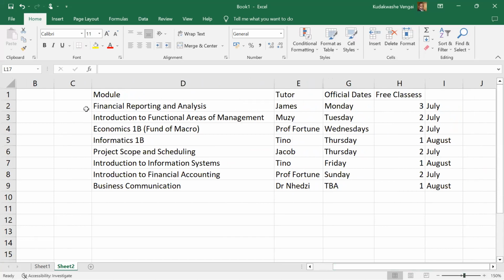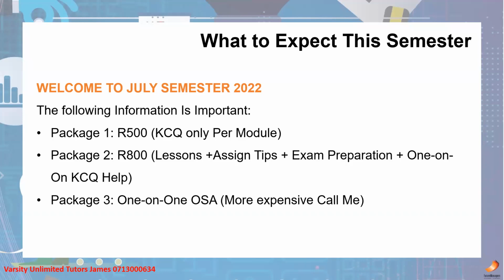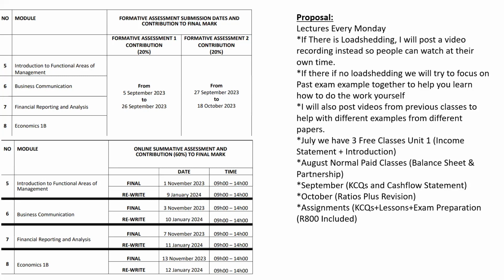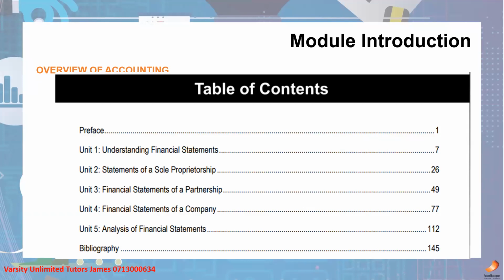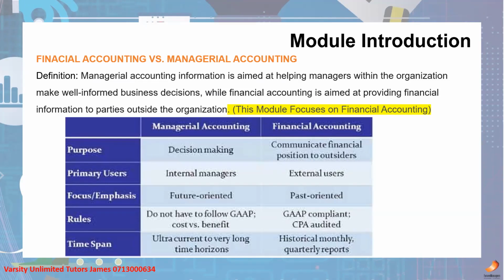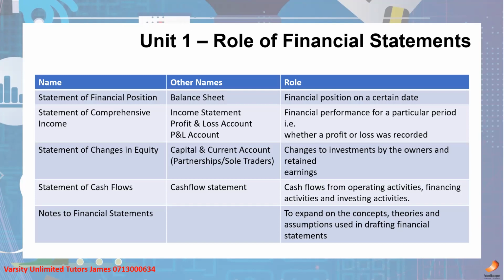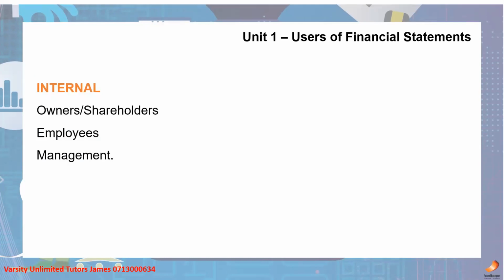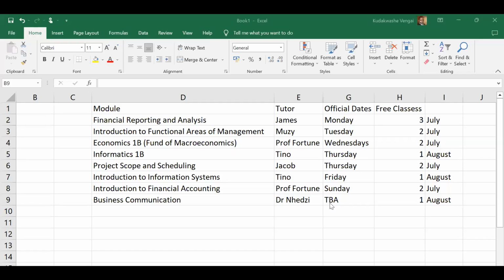Lesson 1 FRA Definitions & Roles of Financial Statements